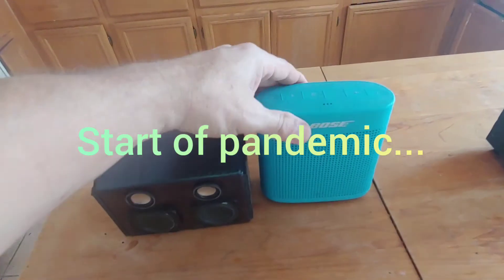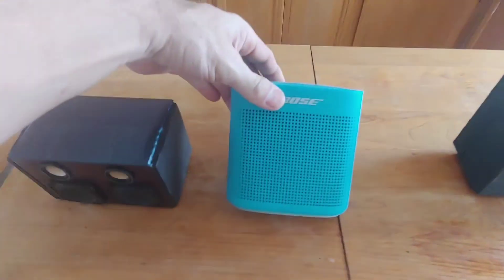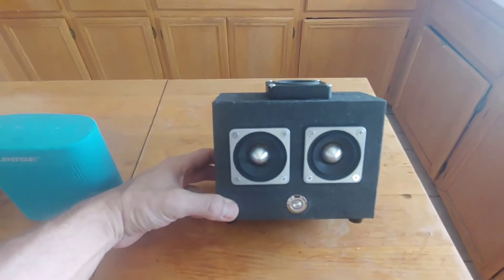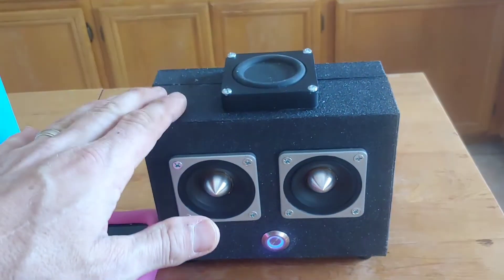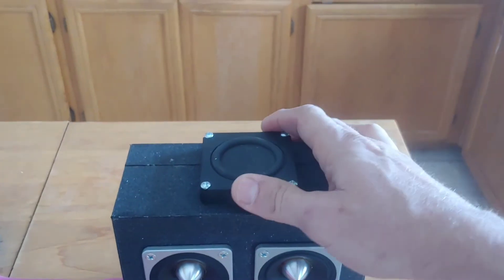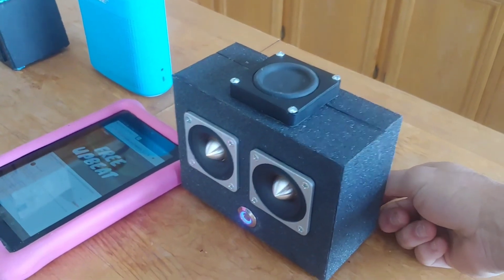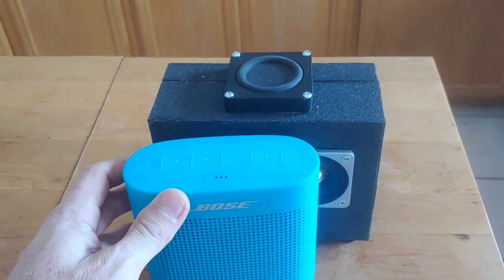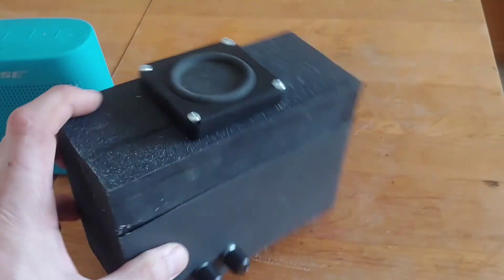DIY Tang Band Bluetooth Speaker (vs. Bose Soundlink)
...quick video going over a Bluetooth speaker I whipped together with some Tang Band components. The speaker consists of two Tang Band neodymium W2-880's, along with the W2 Subwoofer - all paired with a TDA3110D2 Bluetooth amplifier module.

The new Tang Band speaker is a whole order of magnitude better than the Bose speaker (buy also slightly larger and surely not as aesthetically pleasing). You really notice a difference standing about 10-12 feet away. The Bose sounds like a single, small speaker - while the soundstage of the Tang Band speaker feels much larger while also sounding very crisp, and audibly much much louder.

The enclosure is little more than a cigar box covered with skateboard grip tape. No effort was made to isolate different areas of the enclosure for any of the drivers. It is literally a box with speakers. A next project may be to improve upon this design - utilizing a properly encloses volume for each driver while utilizing a passive reflector in addition to the subwoofer.